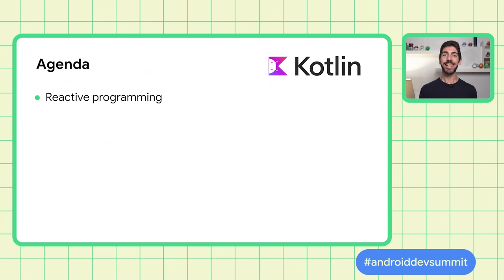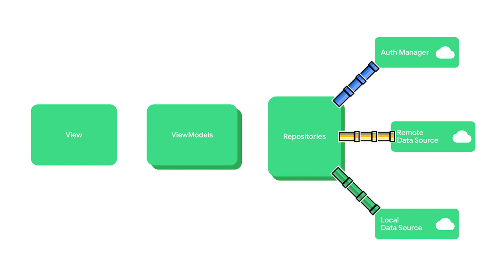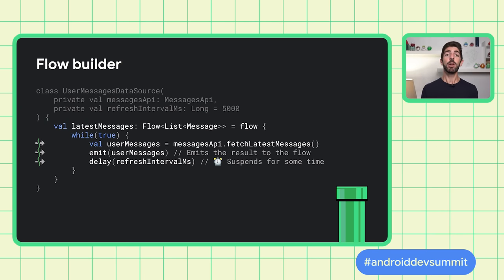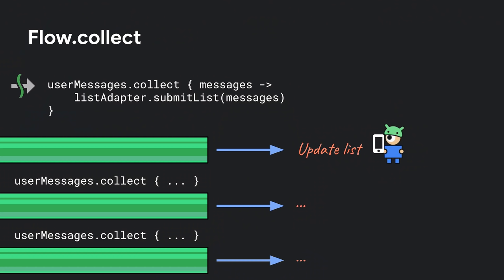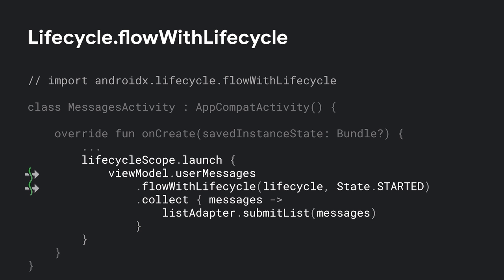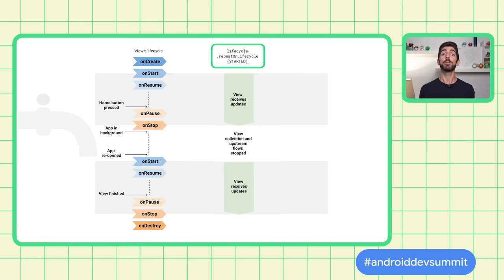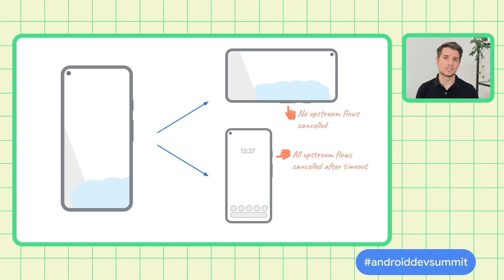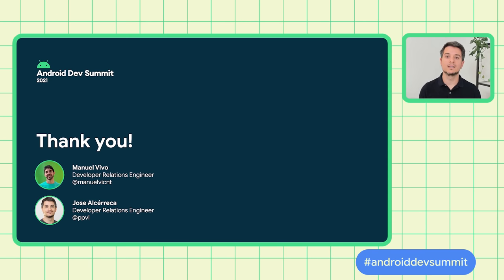Kotlin Flows in practice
With coroutines as the recommended solution for asynchronous operations, Kotlin Flow is the obvious choice for managing streams of data in Android apps. However, there are some lifecycle perils to consider and new lifecycle-aware APIs to understand in order to get the most out of Flows in Android. Learn about the powerful and expressive Flow APIs and how to use them across all layers of your app in a practical way—solving common use cases every developer can face.

Speakers:
Manuel Vicente Vivo, Jose Alcérreca

product: Android - Languages; event: Android Dev Summit 2021; fullname: Manuel Vicente Vivo, Jose Alcérreca; re_ty: Publish;